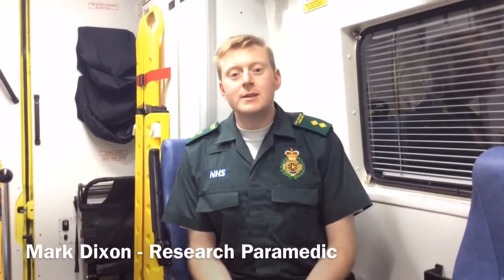Right 2 trial is leading the way in emergency stroke care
Mark Dixon, EMAS Research Paramedic discussing stroke trial